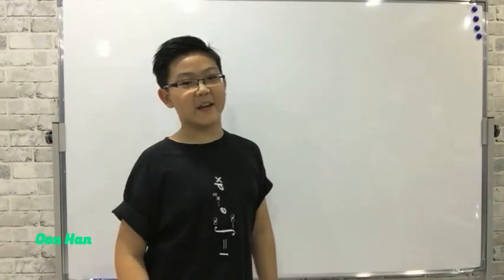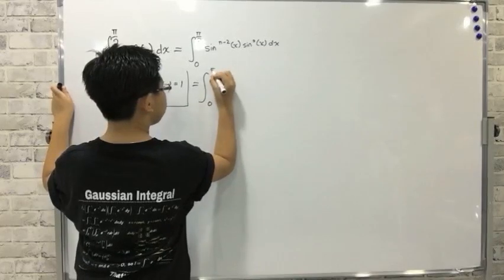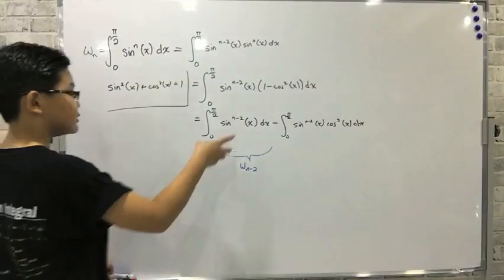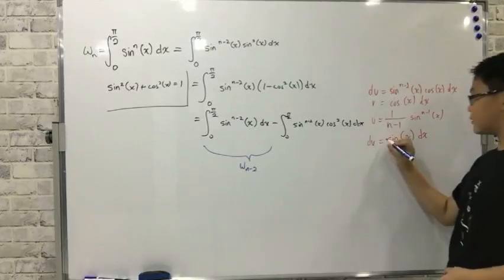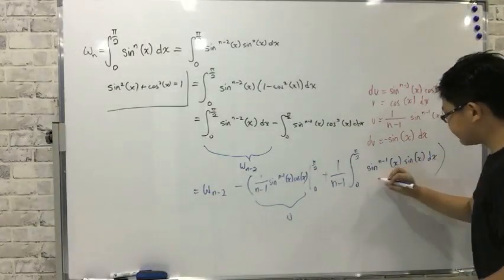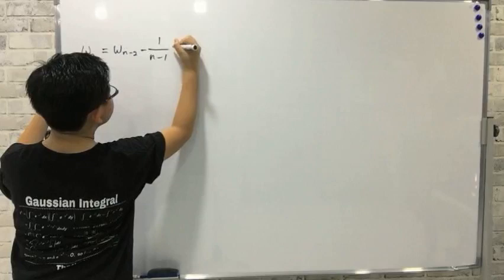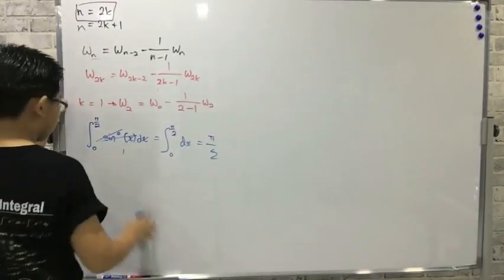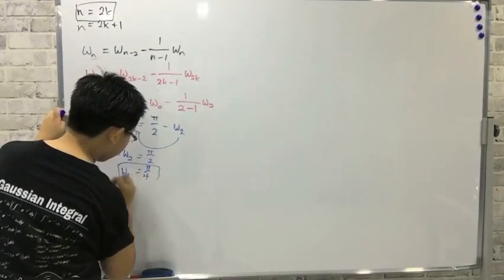Evaluating Wallis' Integral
BIGGER WHITEBOARD!!!

YEET